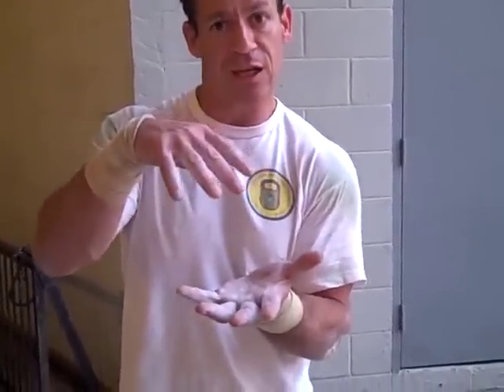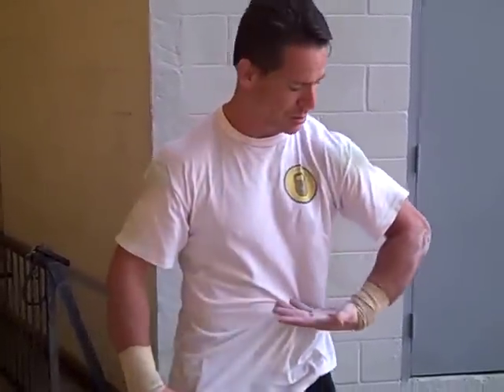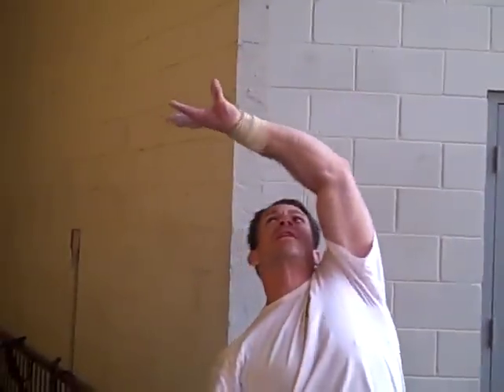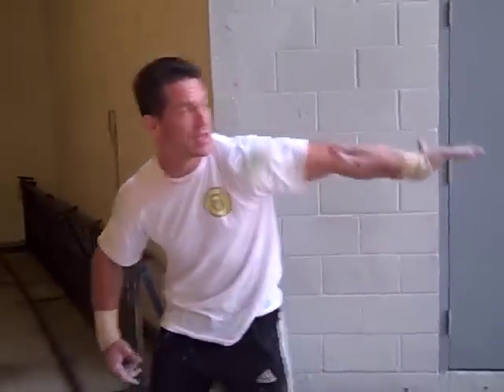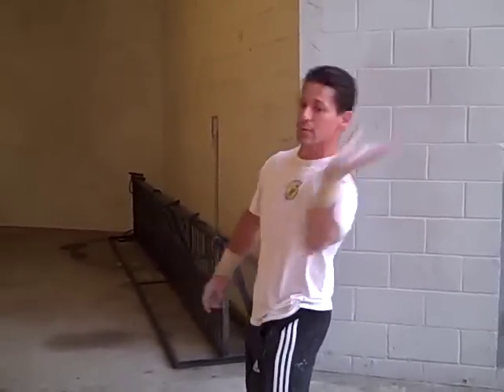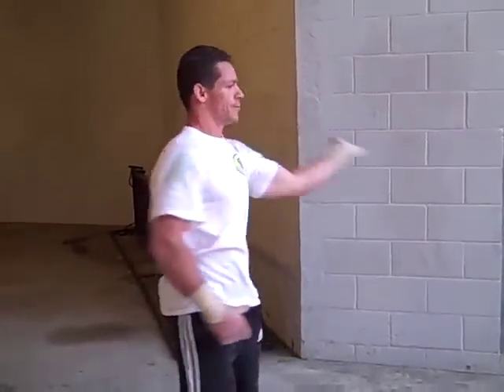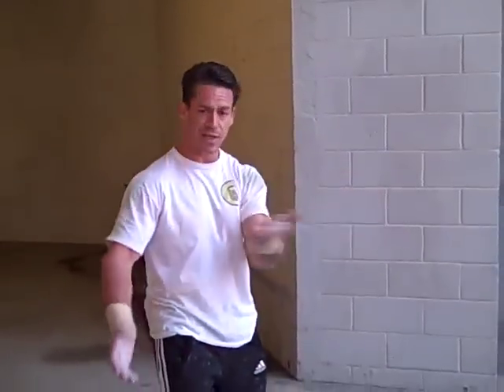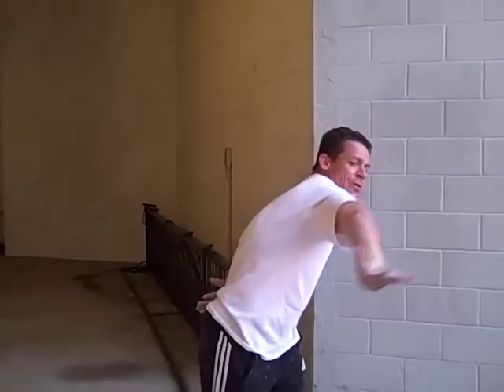Steve Cotter Tea Cup Shoulder Mobility Exercise 1: Part 2/2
Steve Cotter from IKFF teaches first of the Serving Tea or Tea Cup exercises from the baguazhang internal martial arts. This is great for shoulder mobility and health

Check out our online store for high quality kettlebell related items

Want to become a certified IKFF Kettlebell Instructor? Check out upcoming opportunities to certify yourself and learn the art of Kettlebell Training